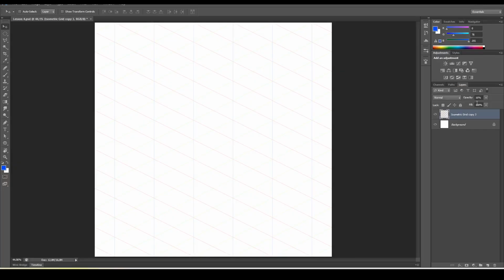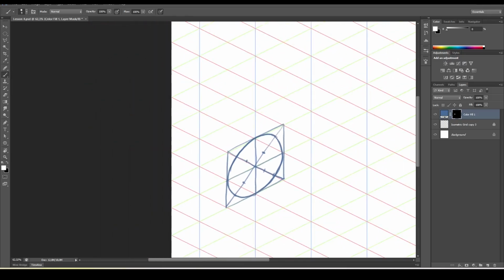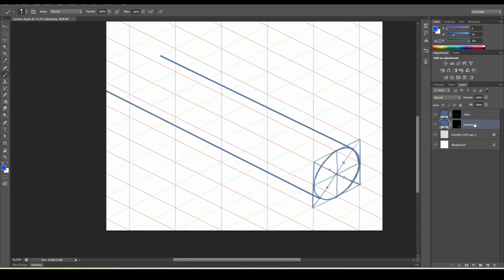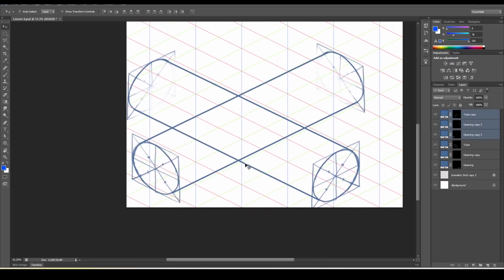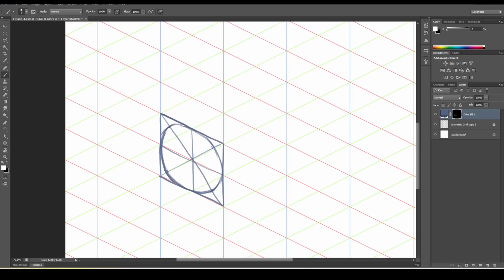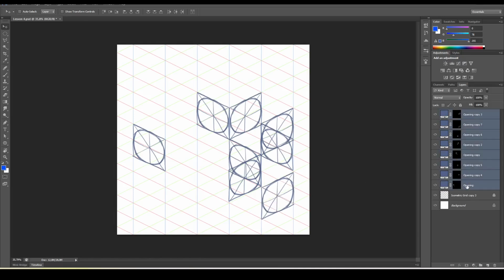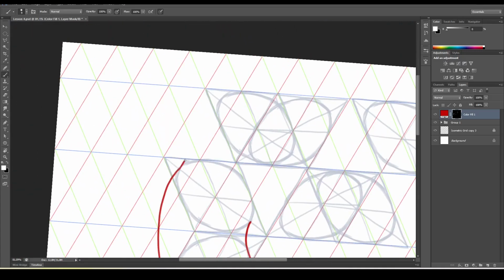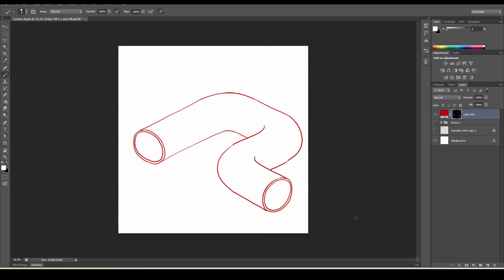Lesson 04 - Learn how to draw Tubes/Cylinders in Isometric Perspective.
In this lesson, I will show you how to draw tubes (cylinders).